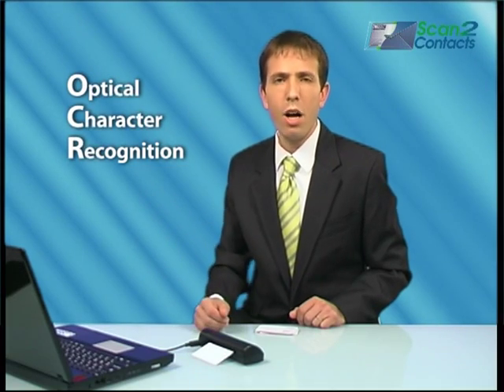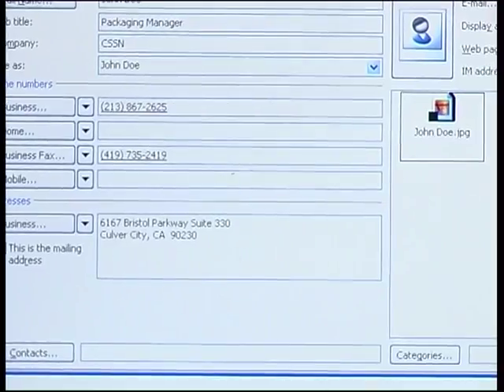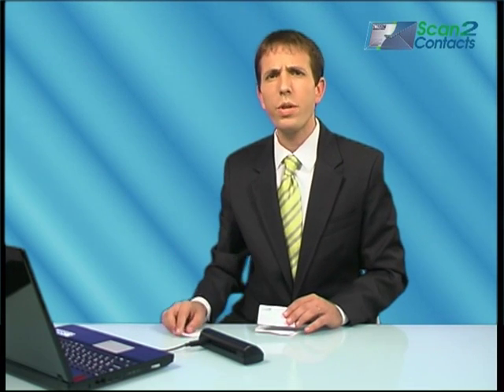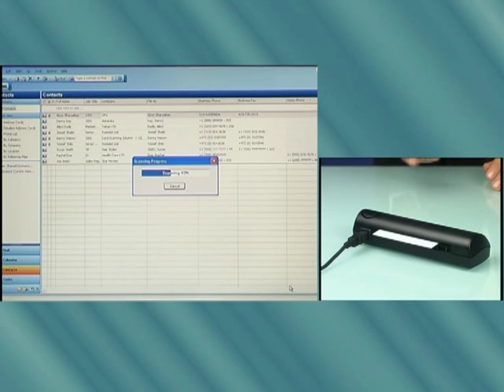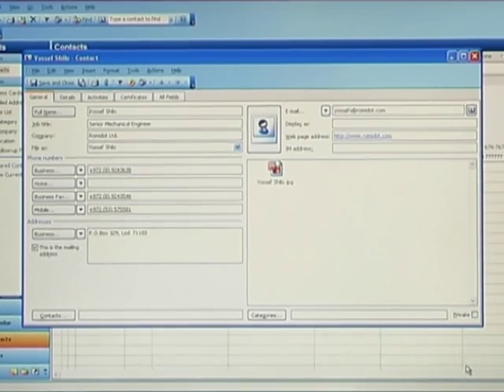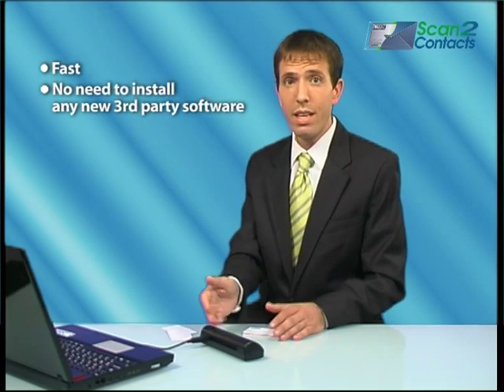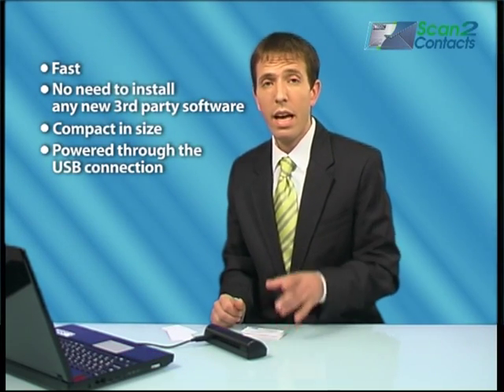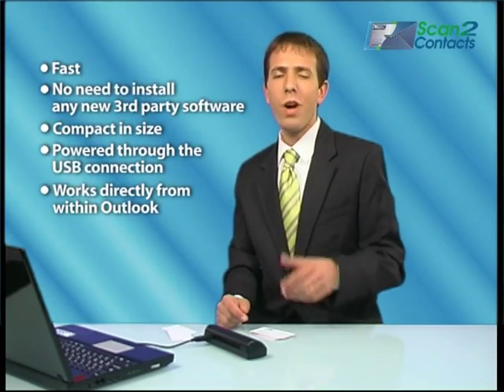Scan2Contacts Business Card Scanner and business card reader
the revolutionary business card scanner Scan2Contacts is easy to use and accurate, add-on business card scanning software for Microsoft Outlook ® contacts management. The business card scanner and reader scans business cards and automatically creates a new contact record. The textual data is extracted using OCR - Optical Character Recognition technology, and inserted to the appropriate contact fields and the image file of the card is attached.

Scan2Contacts works directly from within Outlook ®. It is fully integrated and while installing, a small toolbar is added to Outlook ® and is loaded while startup. Scan2Contacts is the only business card scanning package that does not require cards to be scanned into another application before the information can be entered into Outlook ®.

Scan2Contacts eliminates the need to manually type new leads into
Outlook ®. With its small footprint mobile ScanShell 800N OCR scanner, it is the ideal business card scanner and software.